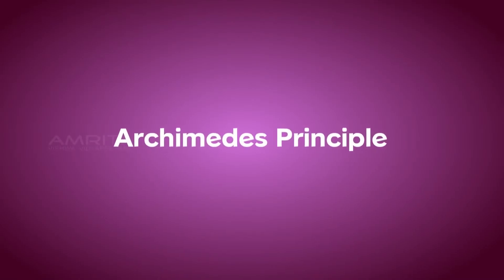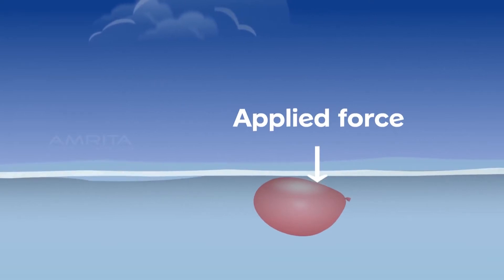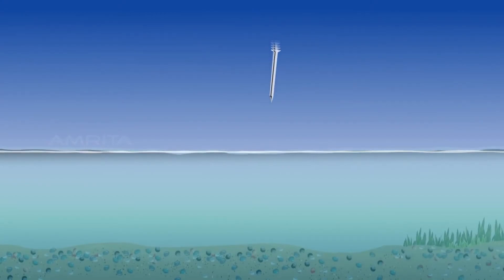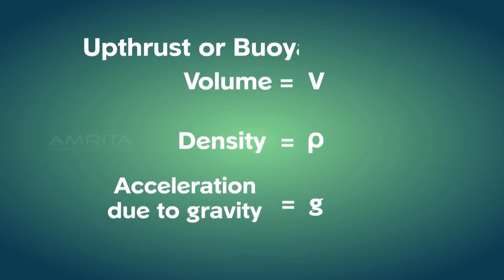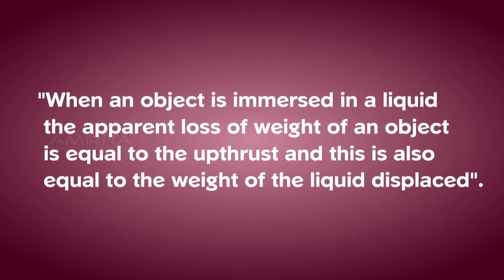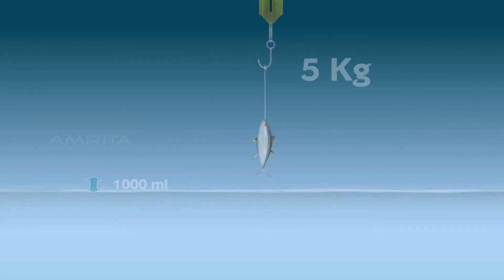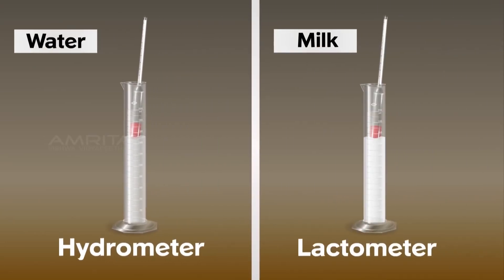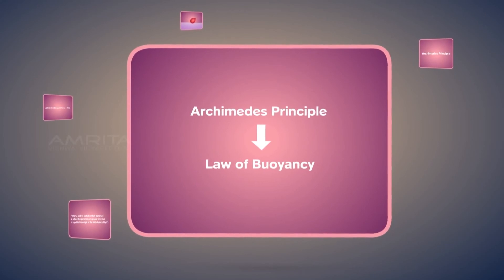Archimedes Principle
Archimedes' principle states that the upward buoyant force that is exerted on a body immersed in a fluid, whether fully or partially submerged, is equal to the weight of the fluid that the body displaces and acts in the upward direction at the center of mass of the displaced fluid.